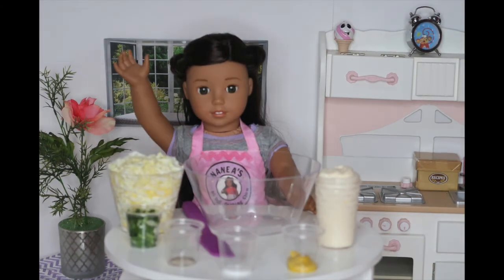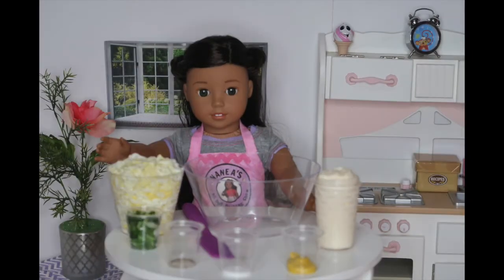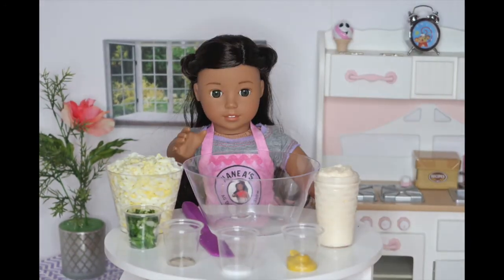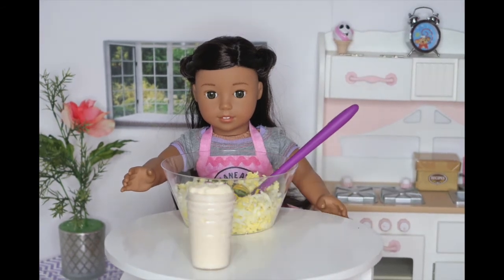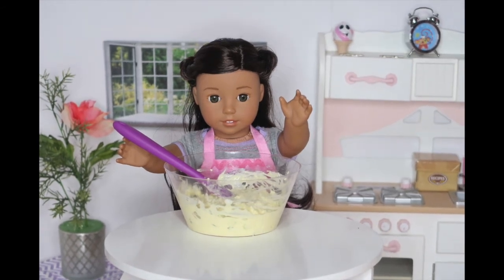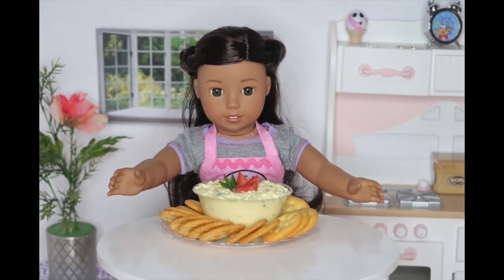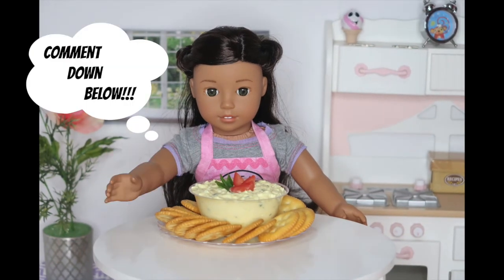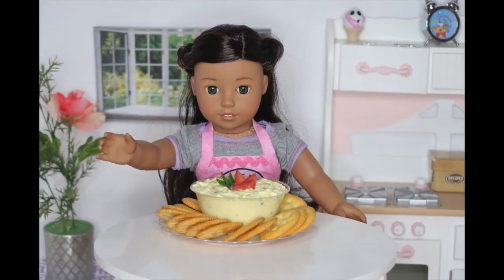EGG SALAD!! Nanea style(AGSM) Episode 27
Today Nanea will be teaching you guys how to make egg salad!!!

Sparkle Skater
OB , FL.32173
USA